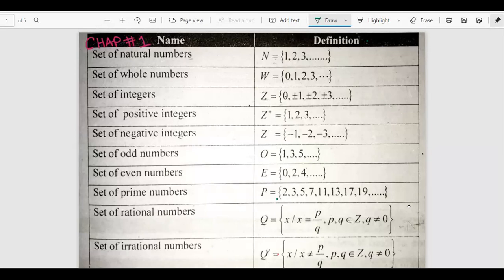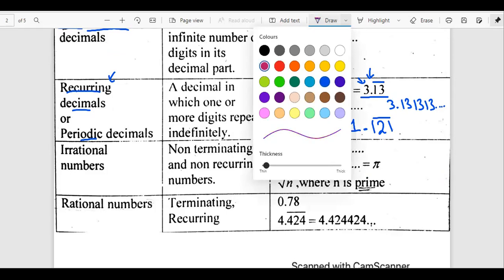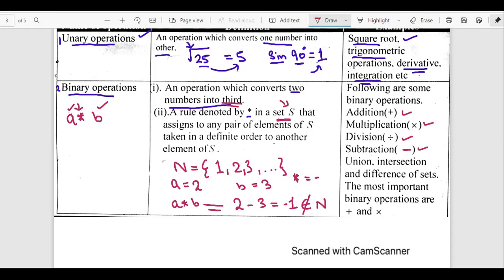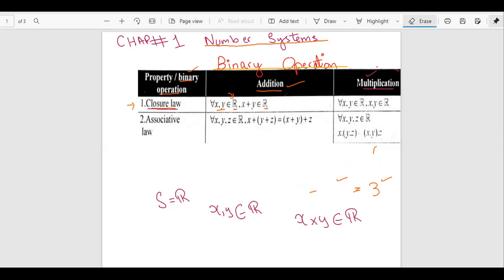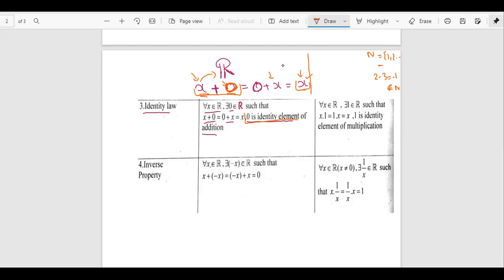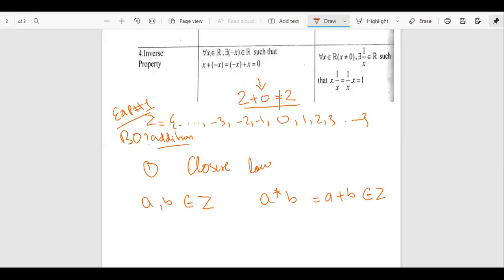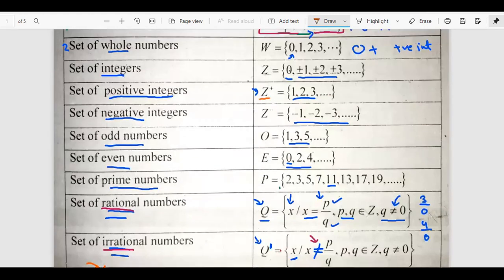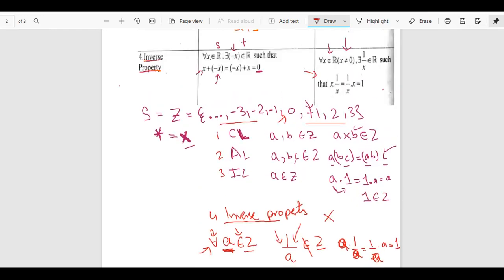10 Jan 2022 - NUST Entry Test Preparation - Number Systems - Online NET Preparation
10 Jan 2022 - NUST Entry Test Preparation - Number Systems - Online NET Preparation